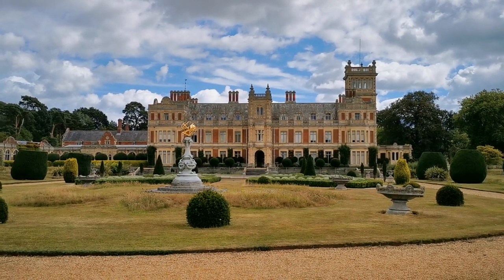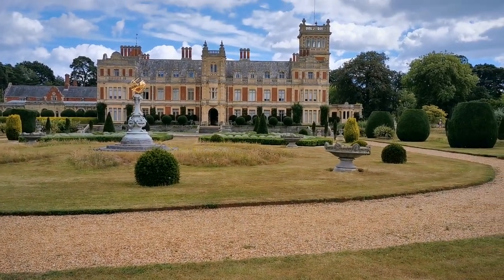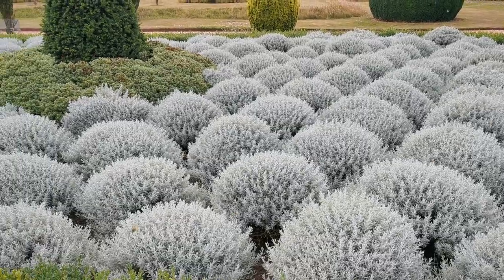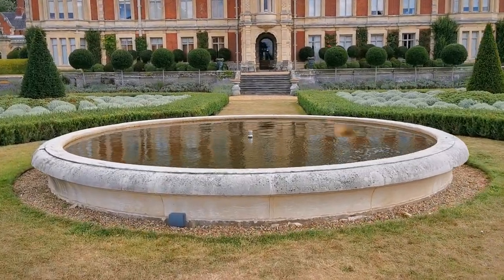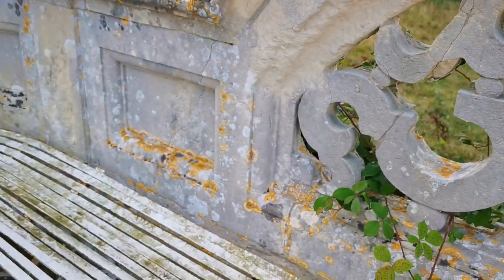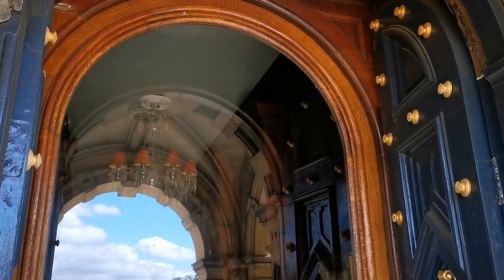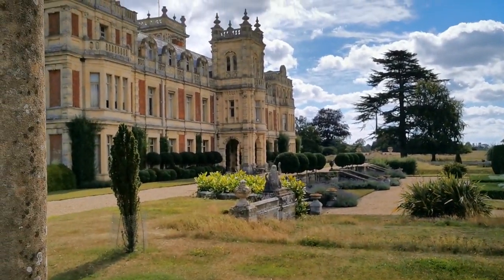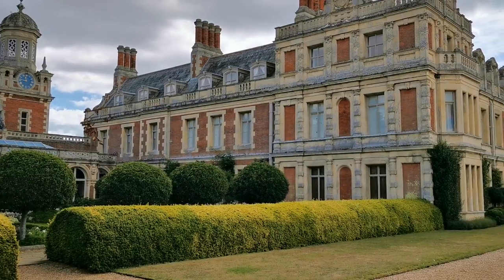Somerleyton Hall Parterre Garden Tour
Somerleyton Hall is one of the grandest and most unknown private houses and gardens in East Anglia. Set inland from Lowestoft it is a little of the main Tourist areas of Norfolk and Suffolk. These gardens are really worth a visit. There is restoration work in progress and much has been accomplished over the 12 months since we first visited. Architecturally Somerleyton has everything to make a truly spectacular garden. There are still elements of the "romance of the wreck" but this only adds to the charm of the place.

I hope this tour encourages you to visit and support the restoration of this wonderful English Country House Garden.